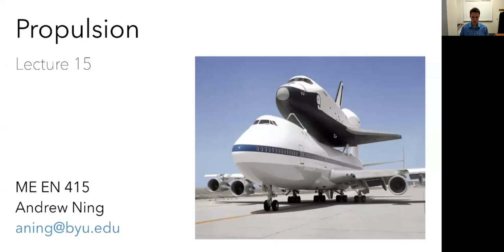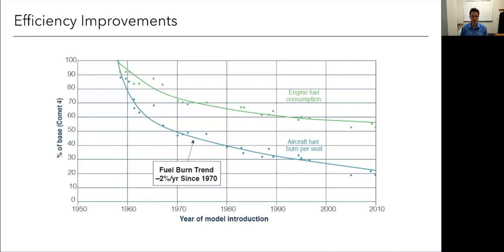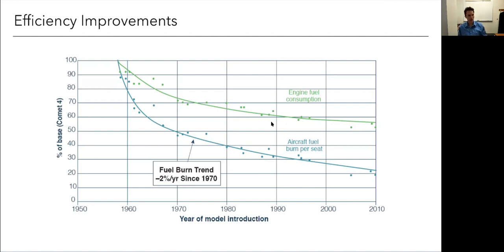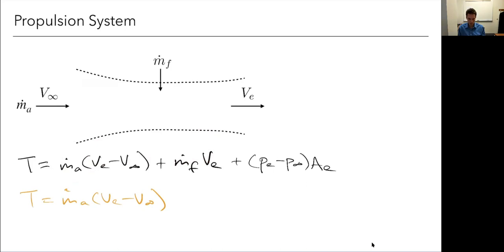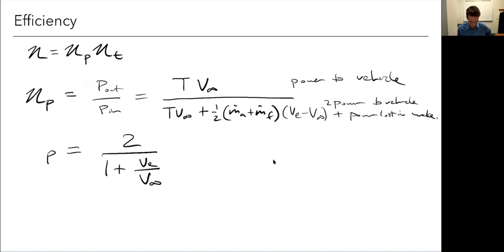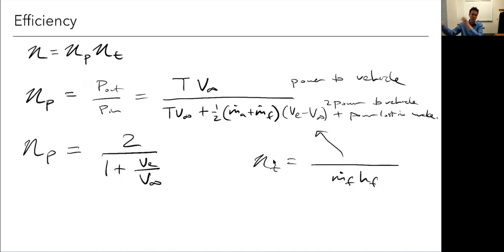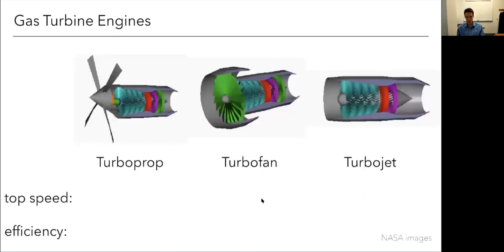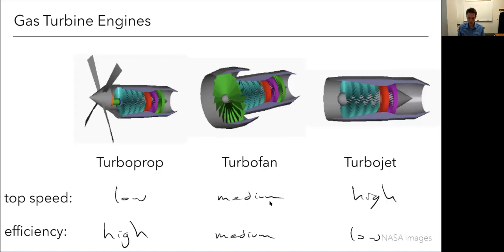15-Propulsion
An overview of basic considerations for tradeoffs in thrust, efficiency, and speed.